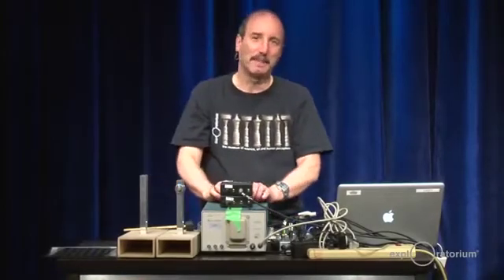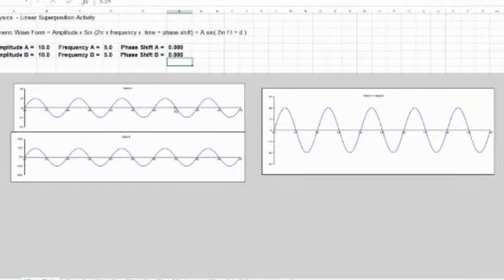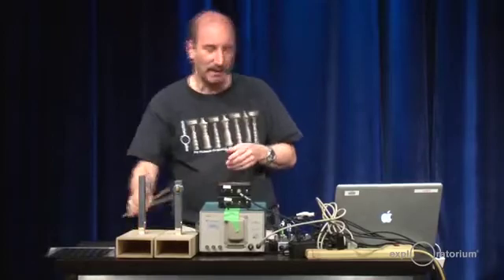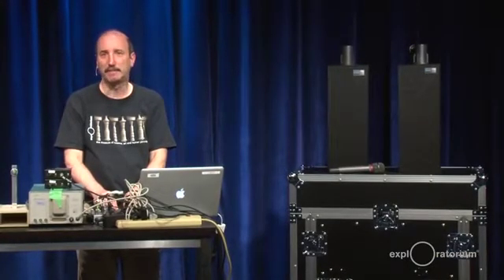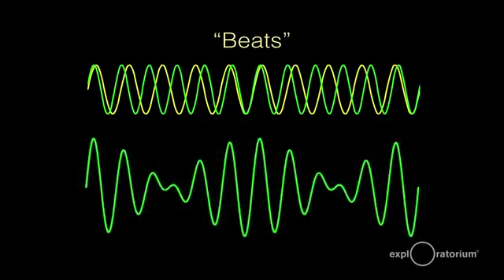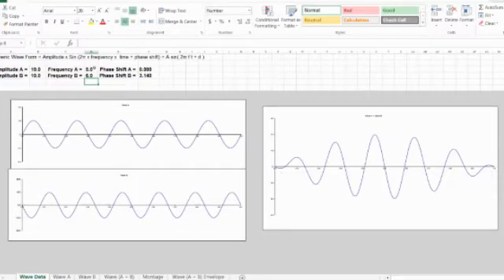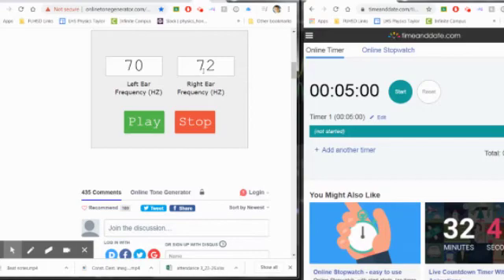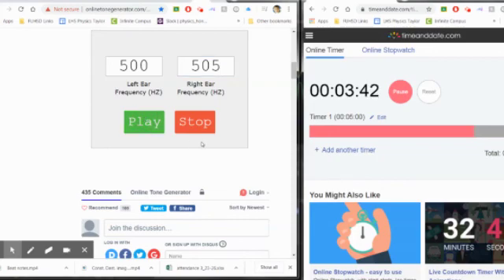Interference and Beats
Learn about Interference and Beats from The Exploratorium.  I throw in some diagrams at the end to help explain beat frequency.